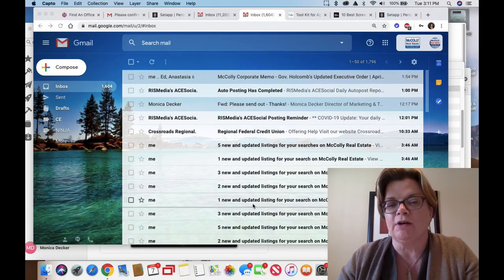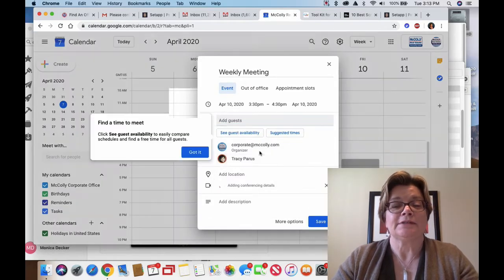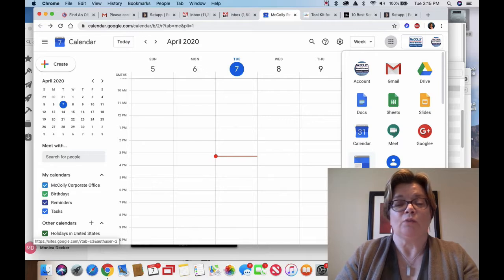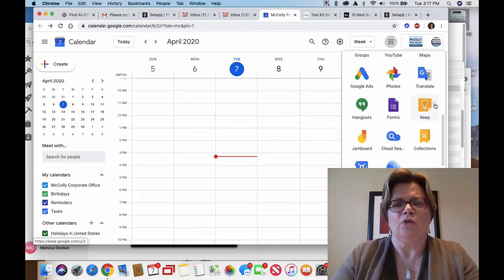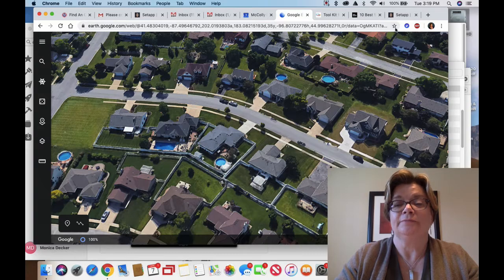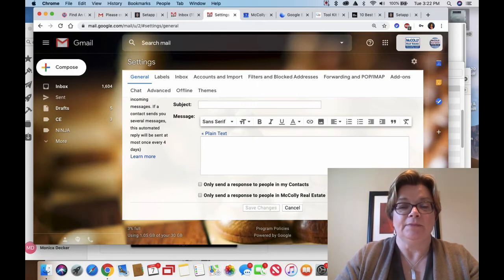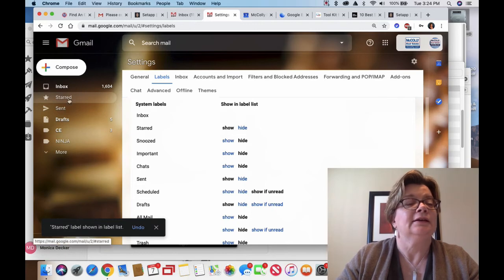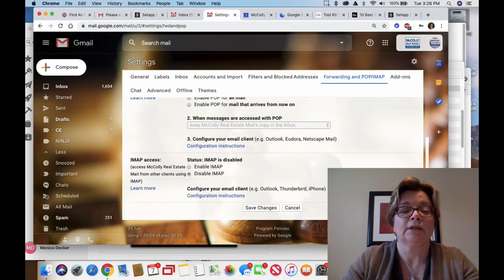Google Tool Resources within the McColly Email Dashboard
Monica Decker, McColly Real Estate's Director of Marketing & Technology, highlights some of the lesser known features within McColly Agents' Google Enterprise account. Learn how these tools can take your virtual business to the next level.

Some of these features include:
• Google Drive including Docs, Sheets & Slides
• Hangouts / Meet
• Calendar
• Contacts (syncs with MoxiWorks)
• Google Earth

Towards the end of this 16-minute video, Monica reviews the Settings functionality of your email dashboard.
Here, she'll walk you through:
• Changing the background pattern / Theme of your email window
• Adding an email signature
• Setting up a Vacation Responder
• Creating labels (folders)